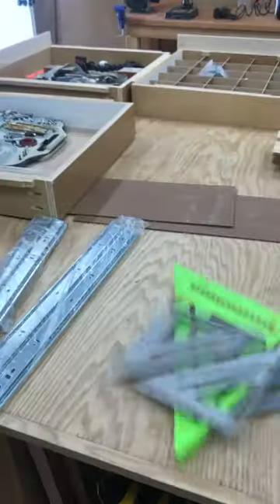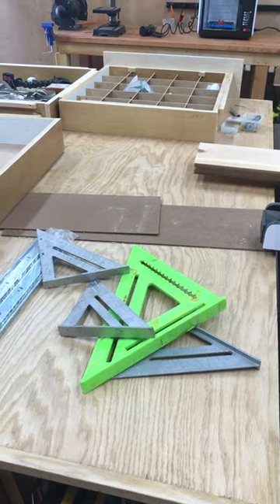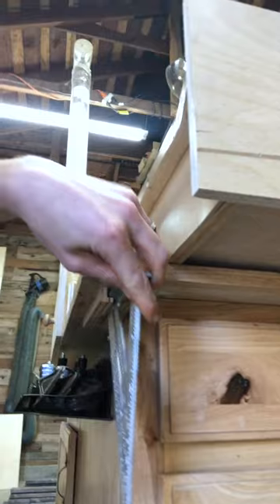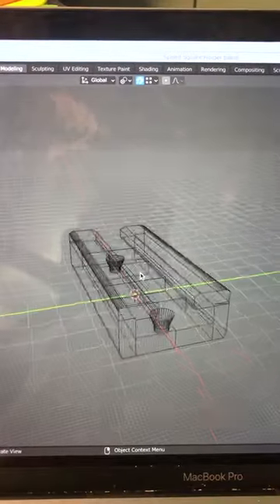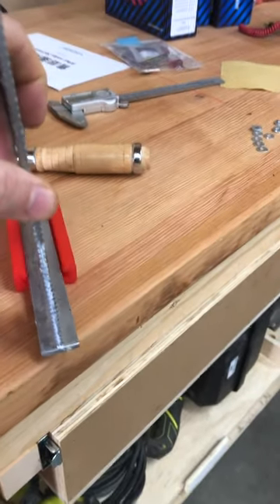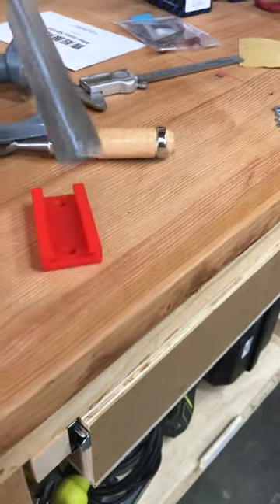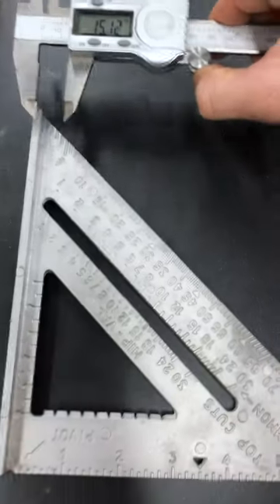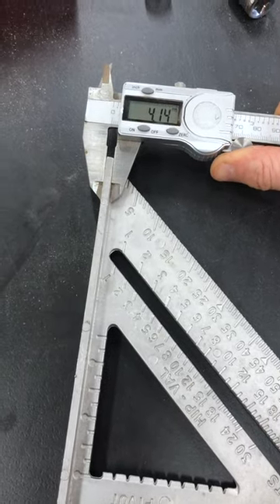3D Printed Speed Square Mounts | Shorts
I was sick of making poorly designed wooden mounts for my speed squares, so I fired up blender and designed my own custom solution to store all of my speed squares!